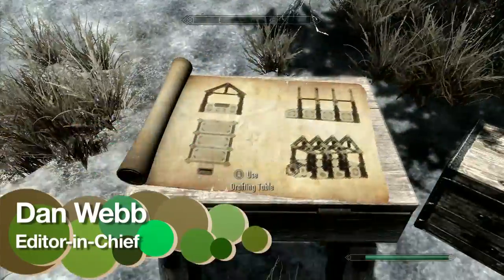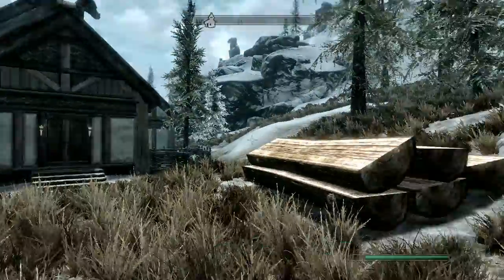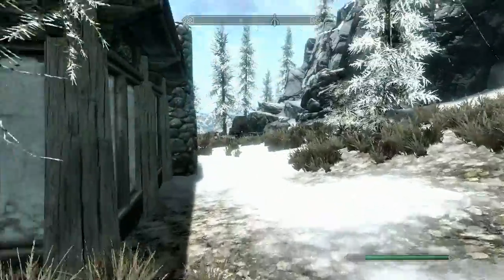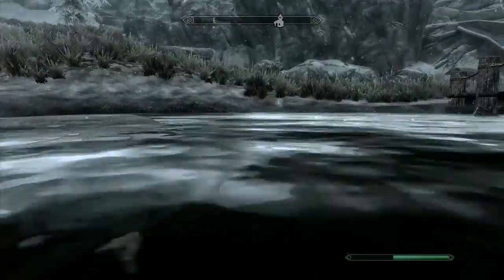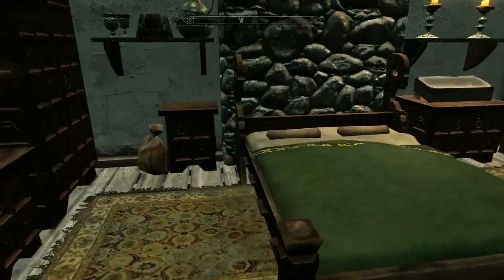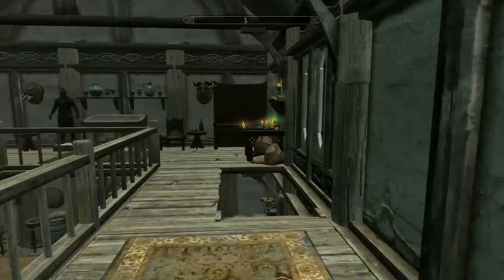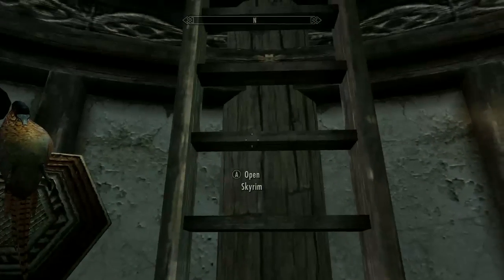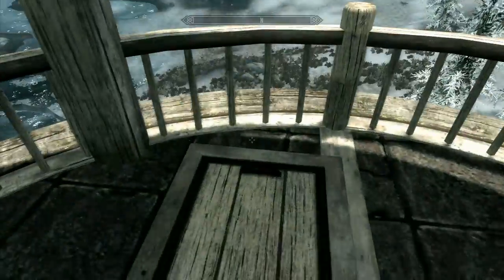The Elder Scrolls V: Skyrim - Through the Keyhole Hearthfire Edition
First published: September 9th, 2012.

Check out the house we made in Skyrim. And by made, we mean, clicked a number of buttons. Yay!